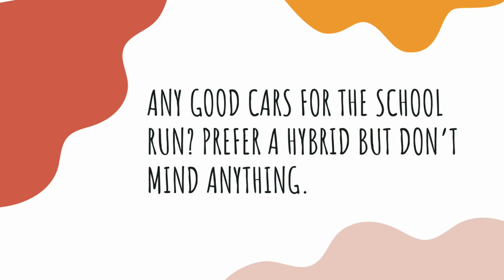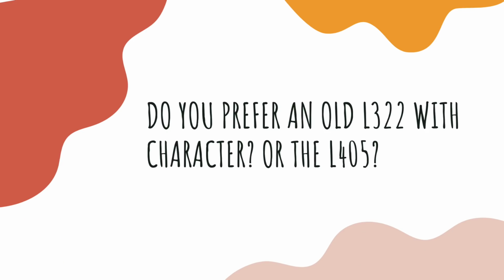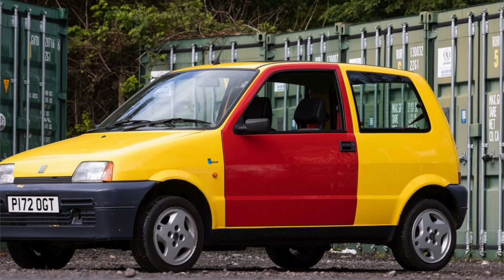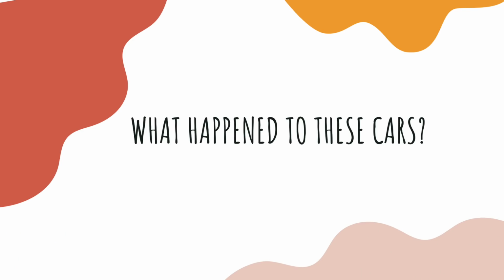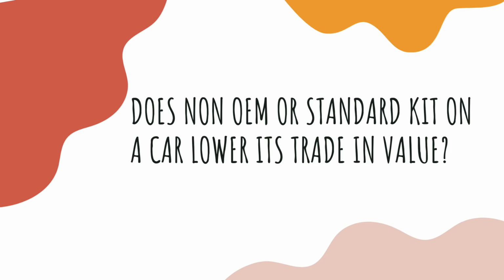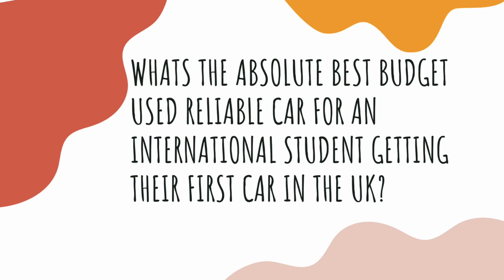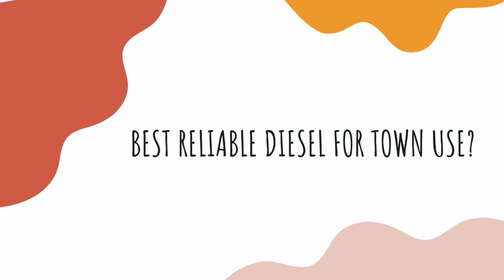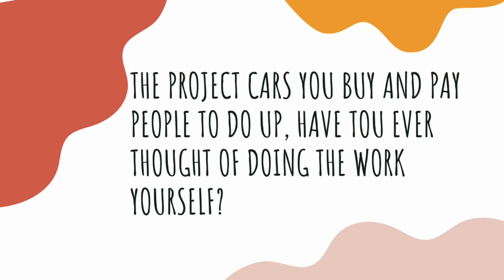My First Q&A of 2022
Today I'm doing the first Q&A of 2022. Hope you enjoy.